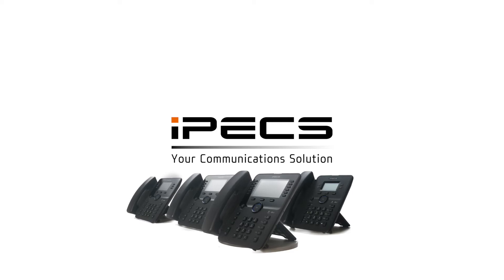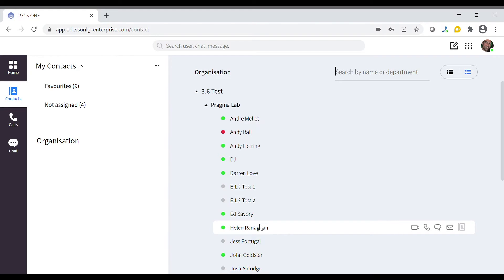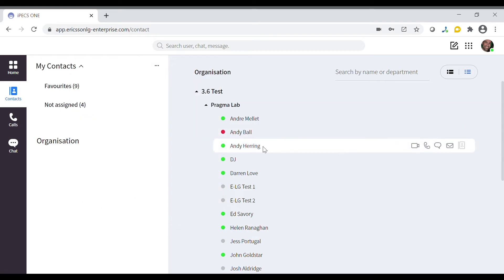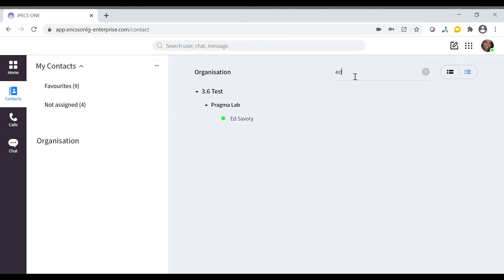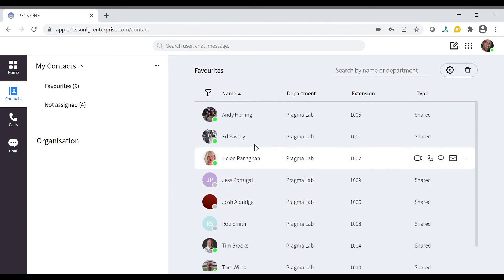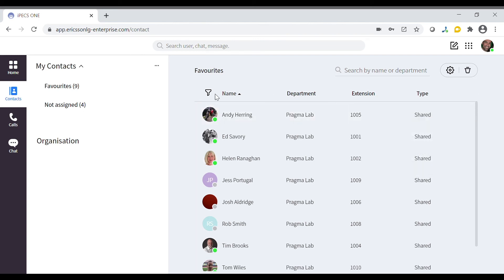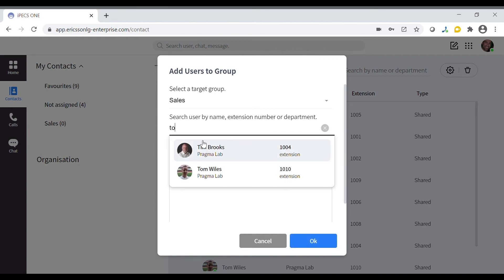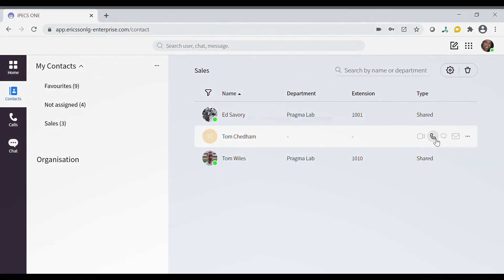iPECS ONE Desktop: Contacts Overview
This video will demonstrate an overview of the Contacts section on iPECS ONE for Desktop.